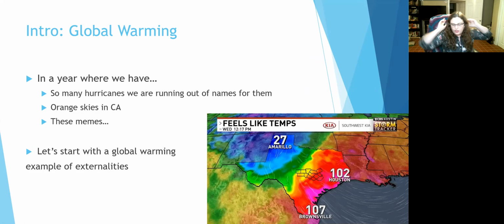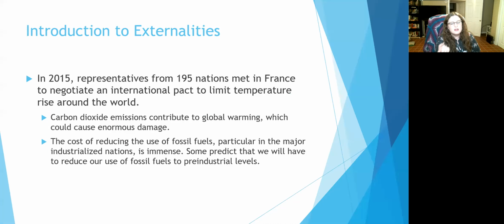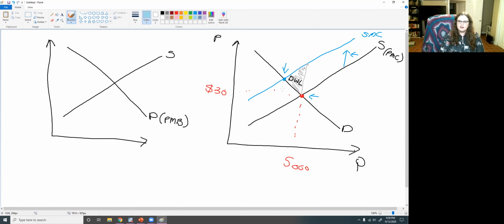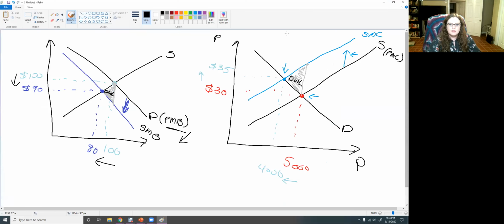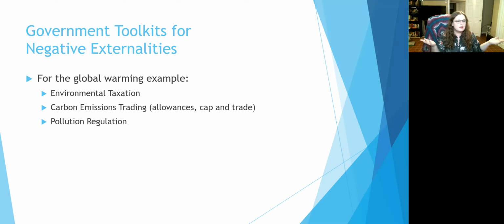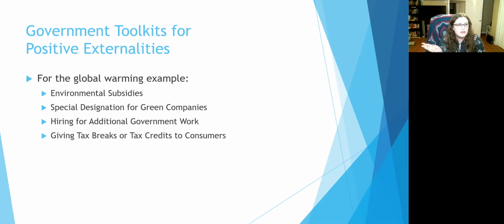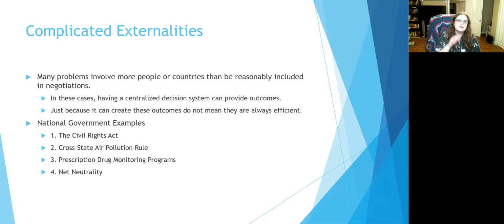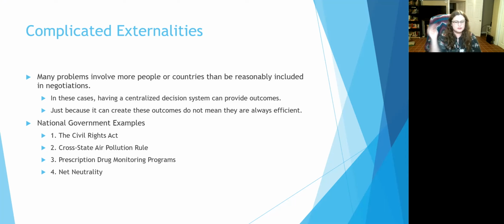Econ 345 Week 4